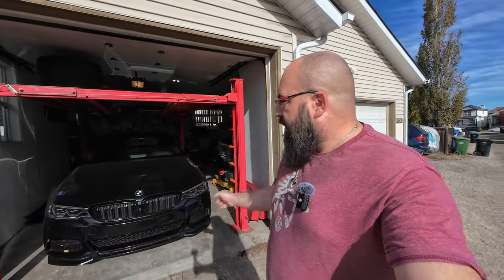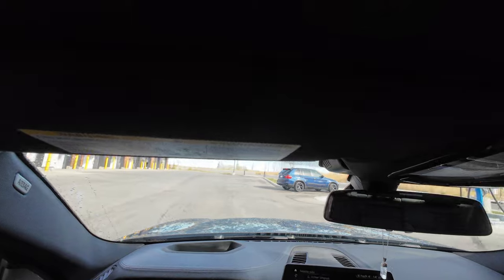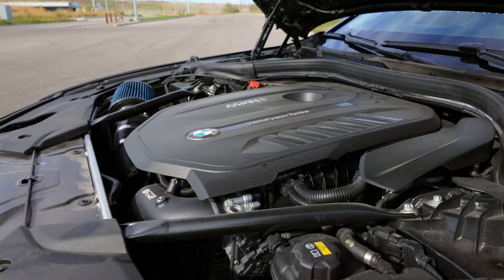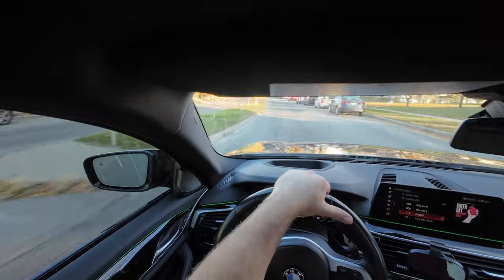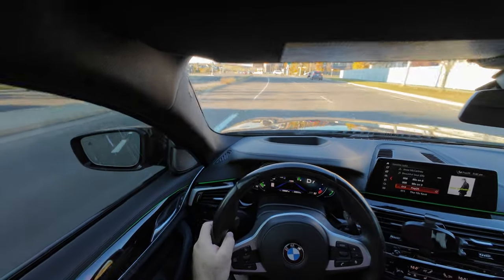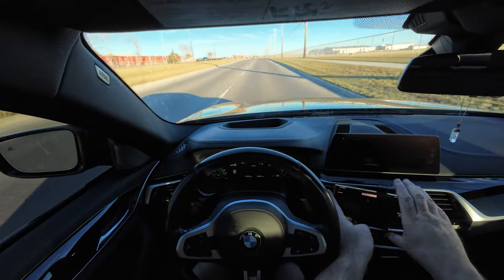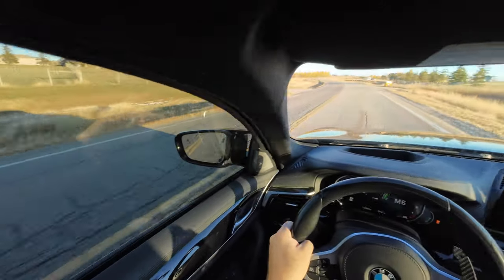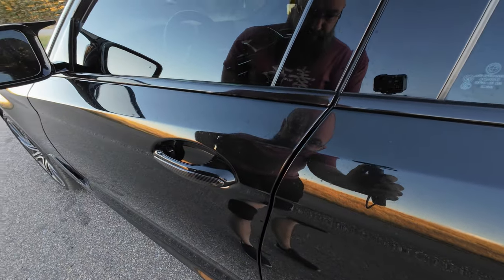2 Years With My BMW 540i - The Good, The Bad and The Ugly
In this episode, we do a 2 year recap and review of my 2017 BMW g30! It's the 540i with the B58 engine that's simply legen. wait for it. dary!

What do you think? would you modify yours like this? does it check most / all boxes? what should I do next?

it'll definitely get some M5 competition upgrades next year including the H&R lowering springs collecting dust and a quad exhaust. maybe a DAW Hypercore?

I guess time will tell!